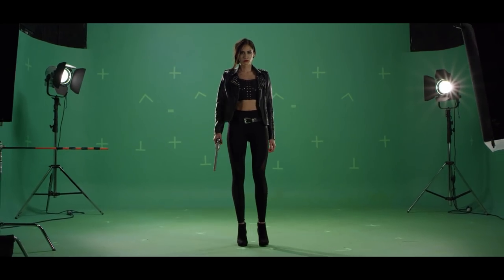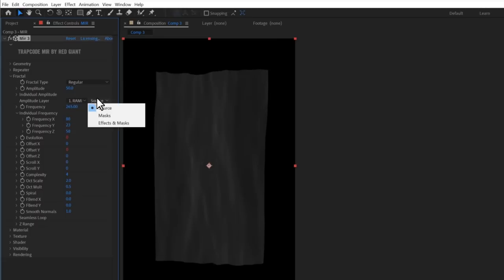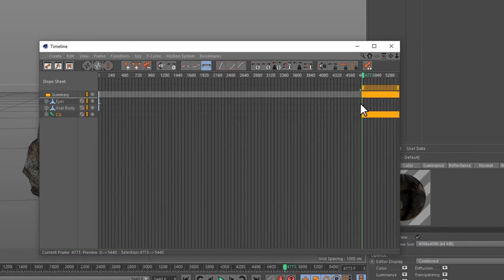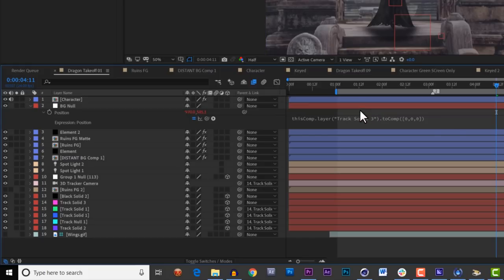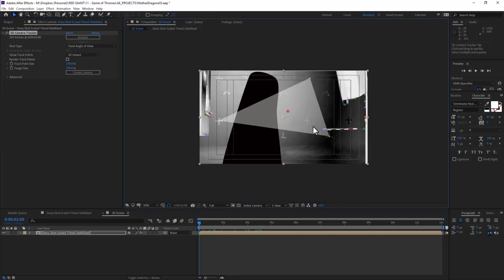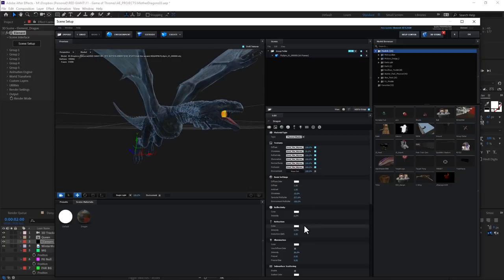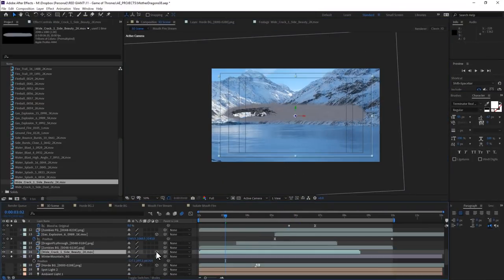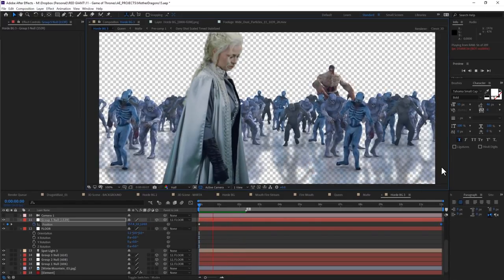Cheap Tricks | Adding A Dragon To Your Shot - Game of Thrones VFX Part 4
Great news! While we’ve been releasing our Cheap Tricks Game of Thrones inspired VFX tutorials a few weeks apart, this week we’re going mad (like, Aerys II Targaryen a.k.a. Mad King mad) and we’re giving you a second helping of tutorial goodness.

In the 4th and final chapter, Hashi will show you how to create two terrifyingly awesome dragon VFX shots - including one featuring dragon fire and the epic destruction of our zombie horde from Episode 3.

You’ll learn tons of techniques in 3D animation, camera tracking, object replacement, keying, compositing, color correction, and much more.

So gear up for one last adventure in Westeros!

TABLE OF CONTENTS:
0:00    - Intro
1:01    - Wardrobe Makeover with KingPin
2:38    - Blowing Cloth with Trapcode Mir
5:00    - Background Makeover
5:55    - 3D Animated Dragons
7:42    - Modifying Pre-Animated FBX FIles
9:24    - Element for OBJ Sequences
10:15  - Supercomp vs. 3D Layers
11:11  - Adding Action VFX Stock Elements
12:07  - Supercomping the Wings Shot
13:16  - The Final Shot
13:45  - Motion Tracking Tip: Colorama
15:26  - 3D Scene Normalization (a refresher)
16:41  - Primatte Keyer
17:15  - Simple Photo BG
17:30  - Modifying more animation in C4D
18:20  - Setting up Element's Nulls and Lights
19:38  - Zombie Hordes
20:20 - Putting it all together
20:55 - Relying 1000% on Action VFX
22:25 - Precomping and Supercomping
24:46 - One more time, with feeling!
26:04 - Element's World Position Matte (Depth Map Compositing)
27:15 - That's a Wrap/Final Thoughts

Performers:
Marta Svetek also @Martholio on Twitter, Instagram